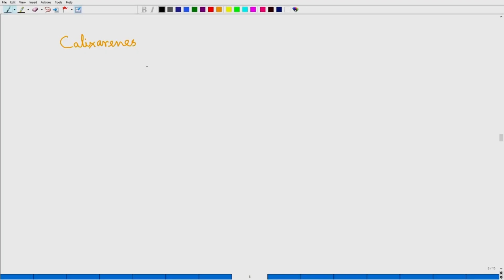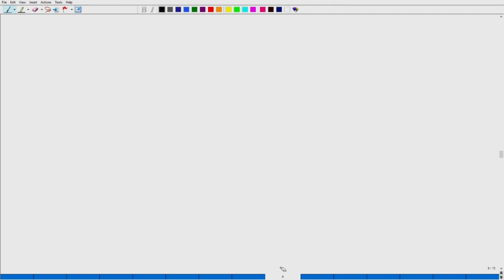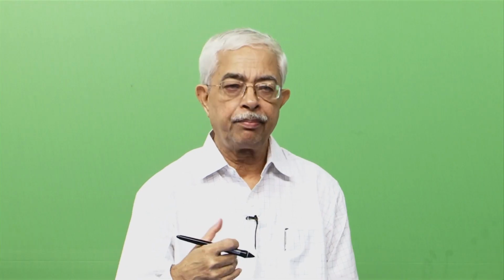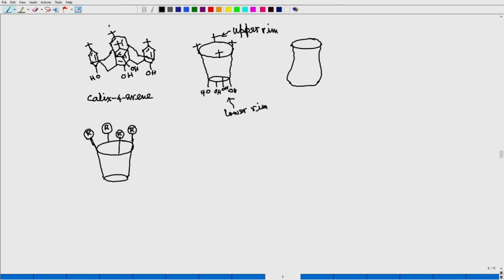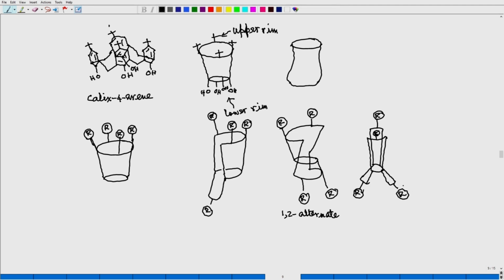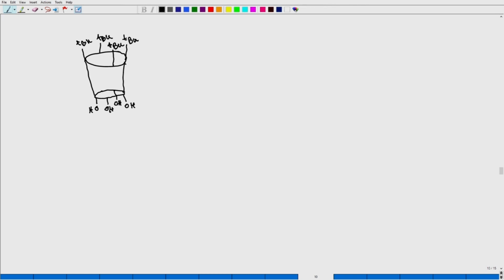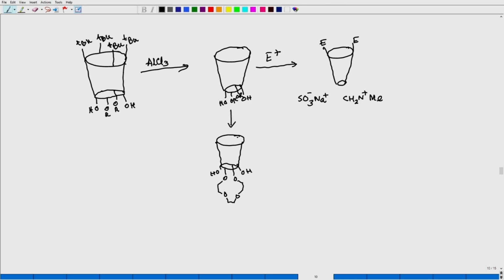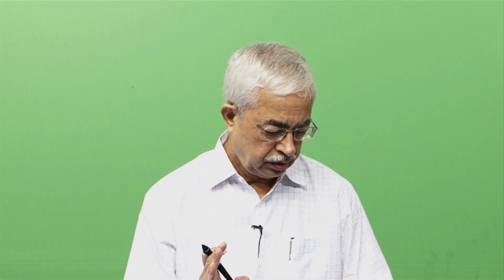Lecture 08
Subject: Chemistry